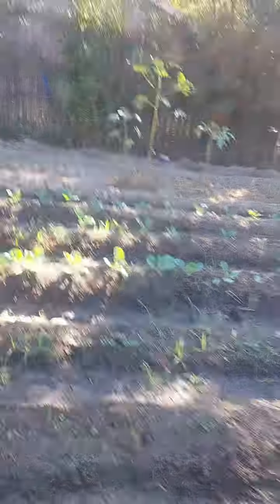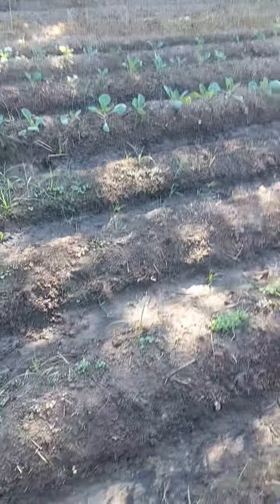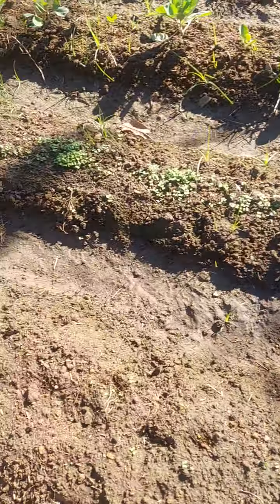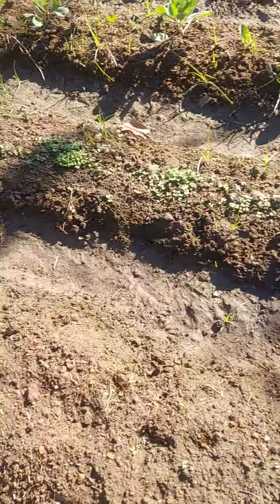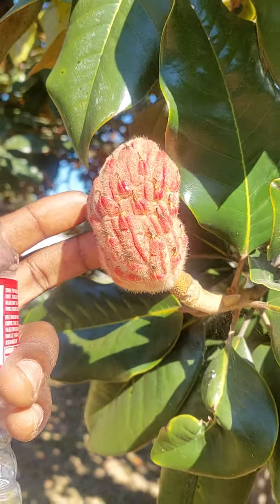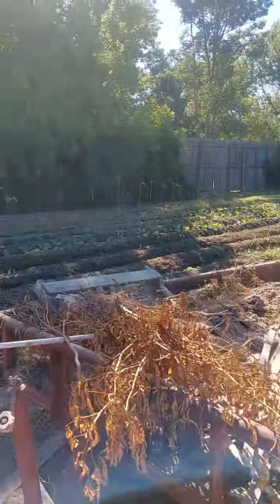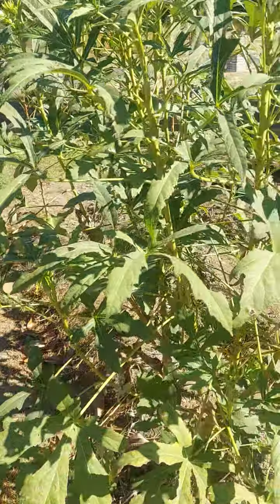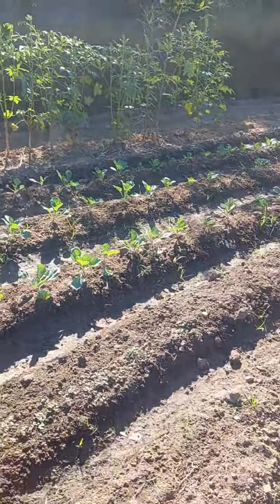I got here in Monroe,LA from Denver Colorado sept 14th this was the start